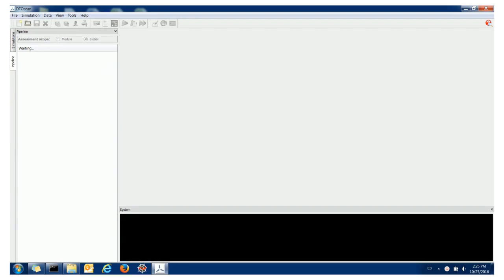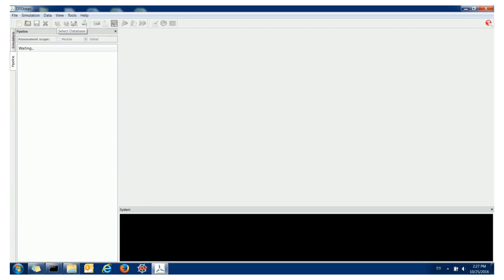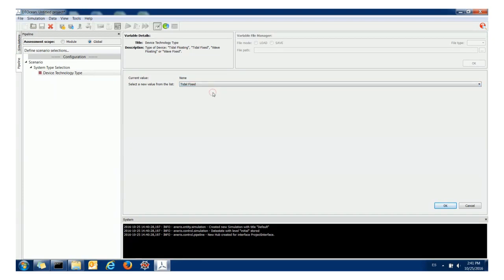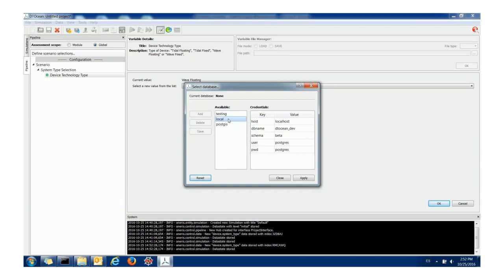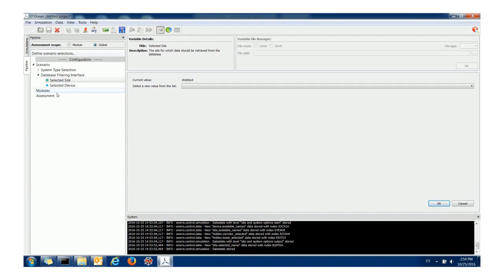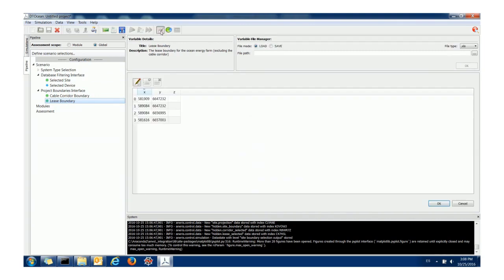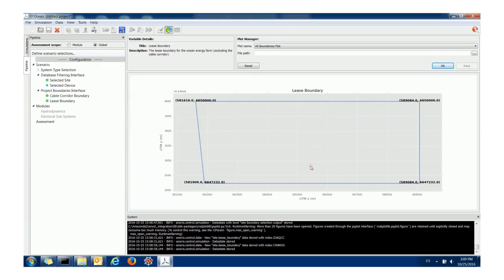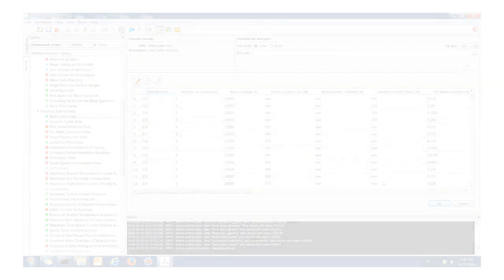DTOcean 1.0 Tidal Energy Array Simulation - Parts 1 to 3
This tutorial describes the simulation of a tidal energy converter array using version 1 of the DTOcean software. It was created as part of the original DTOcean project by Dr. Mathew Topper while working for Tecnalia Research and Innovation.

Parts 1 to 3 of the tutorial are included in this video, which introduce the graphical user interface, and discuss the preparation and input of data into the tool.

Parts 4 and 5 of this tutorial, which cover output interpretation and simulation modification can be found

The original versions of these videos can be downloaded from SETIS